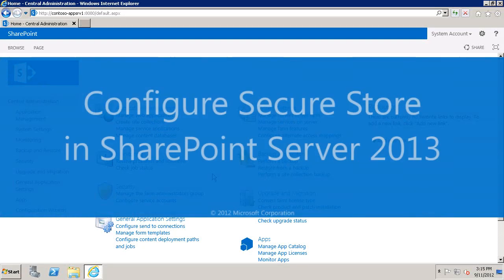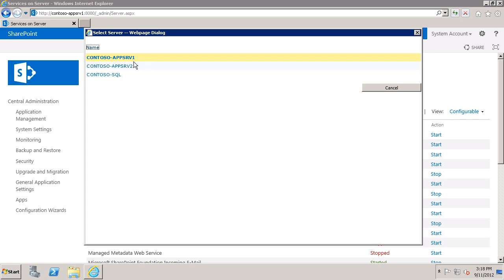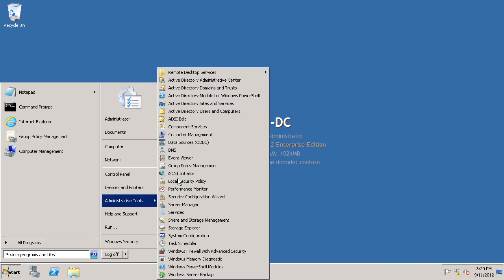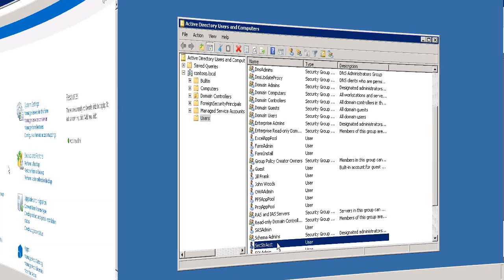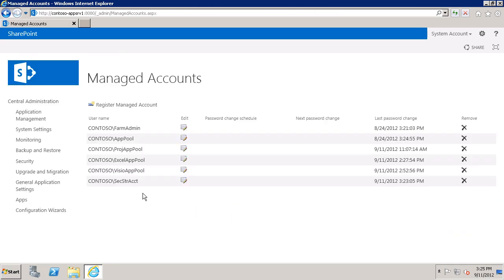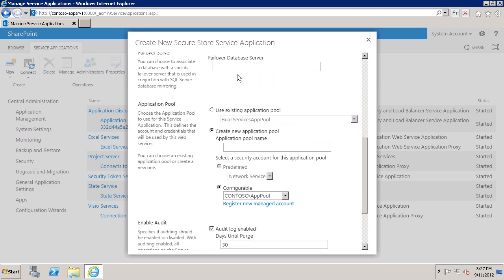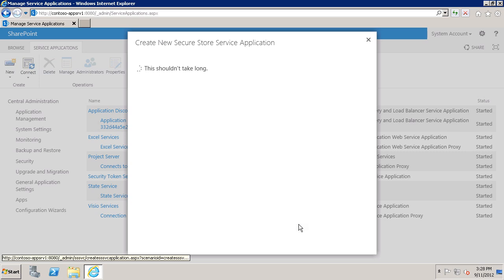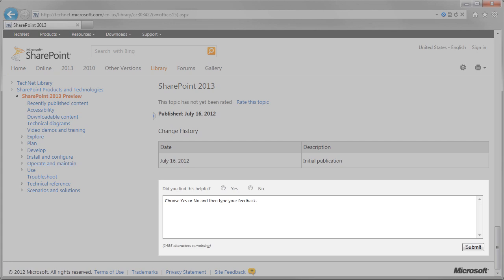Configure the Secure Store Service in SharePoint 2013